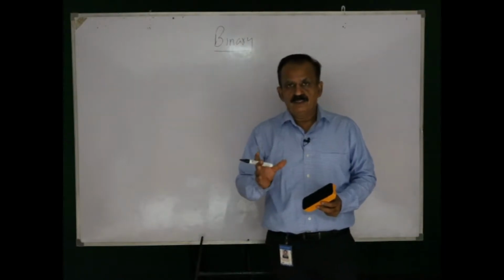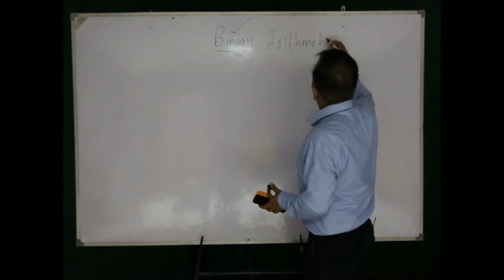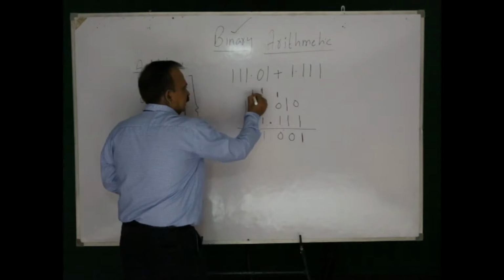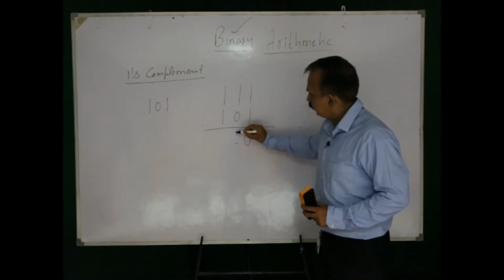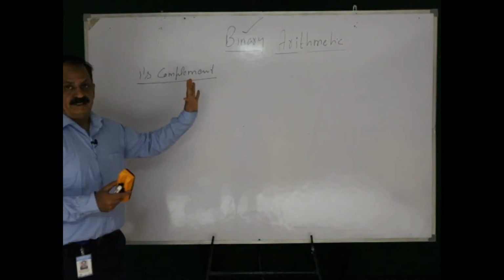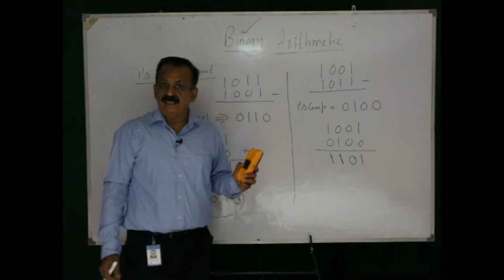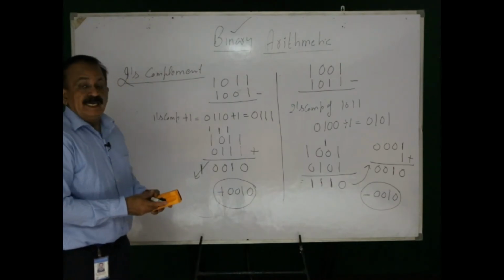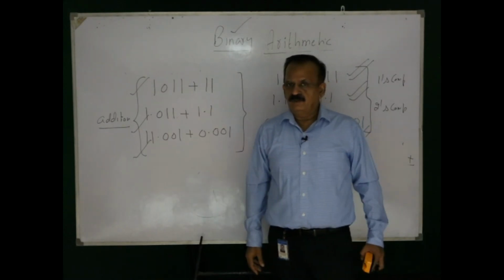Binary Arithmetic I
This lecture is regarding the concepts of Binary Arithmetic. It explains why Binary number system is used in computers. This explains addition and subtraction of binary numbers.